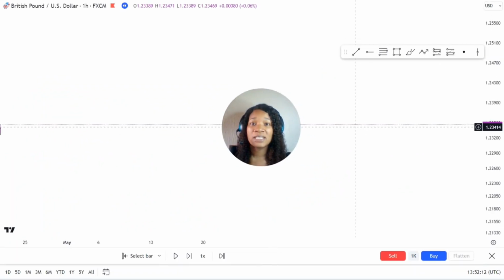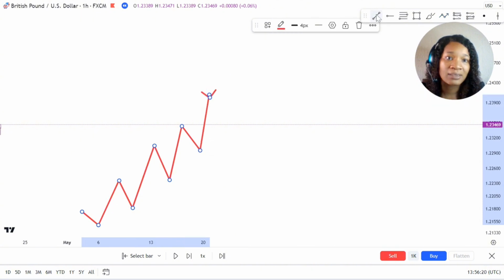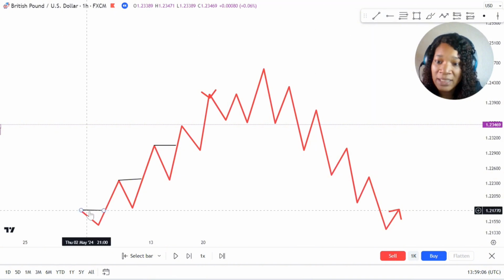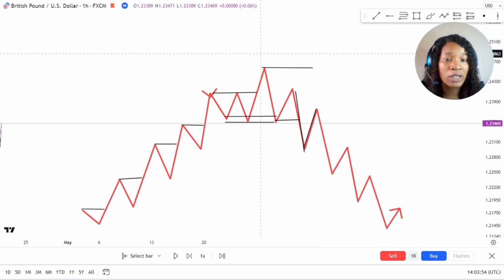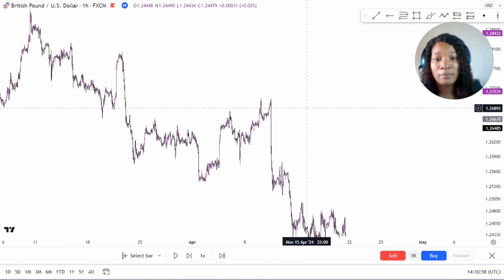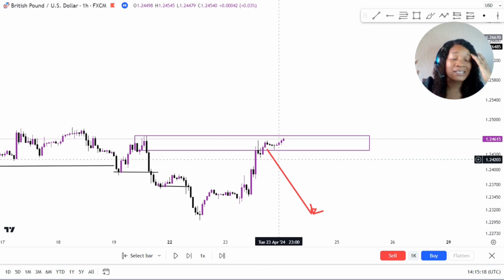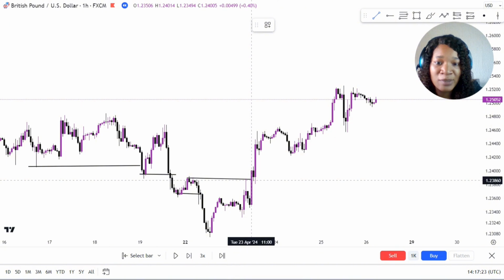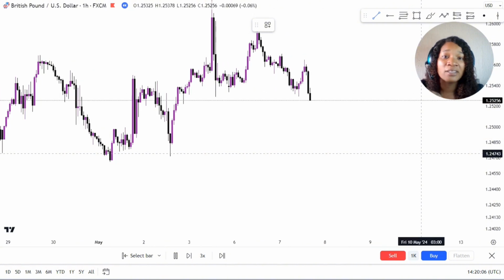How to identify Change of characcter trading strategy for Trend reversal | beginner course 2024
In this video you will learn how to spot when a market trend is reversal so you can catch the move early enough. if you don't spot he change of market trend or the change of characcter, you may be caught trading against the market movers or market makers.

What, in your opinion, is the best trading strategy in forex? Share your thoughts and experiences in the comments